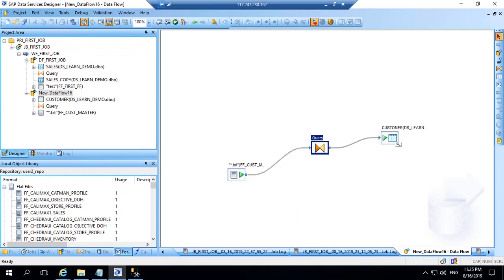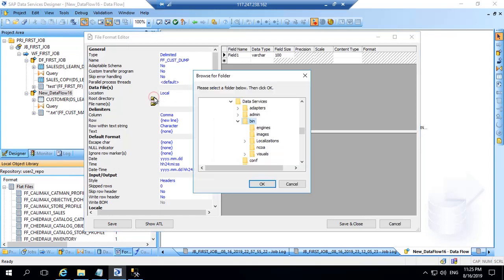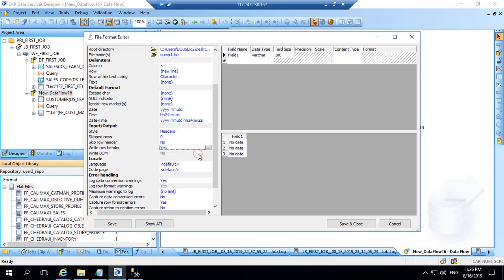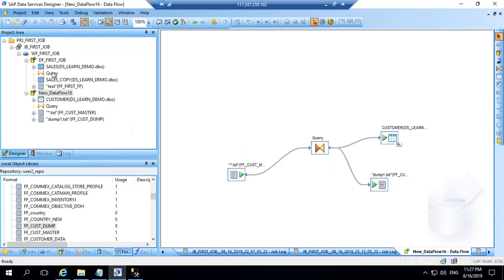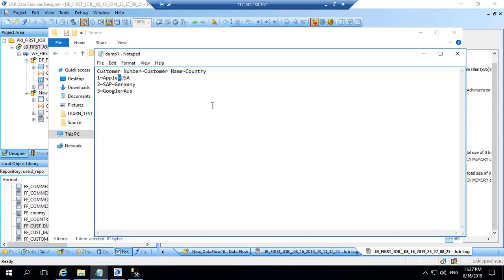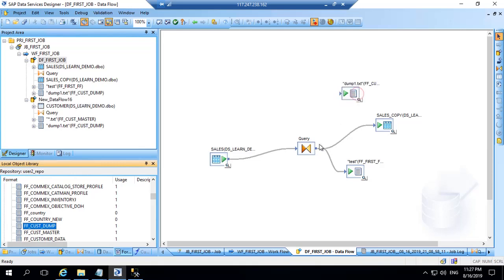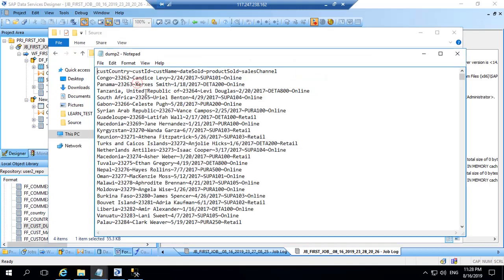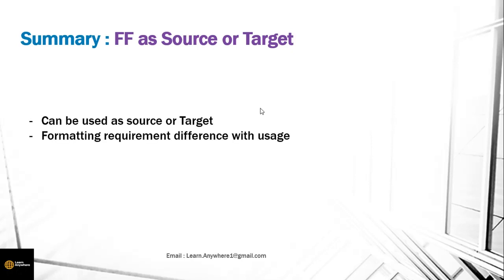07 File Format target || BODS Masterclass || Learn BODS